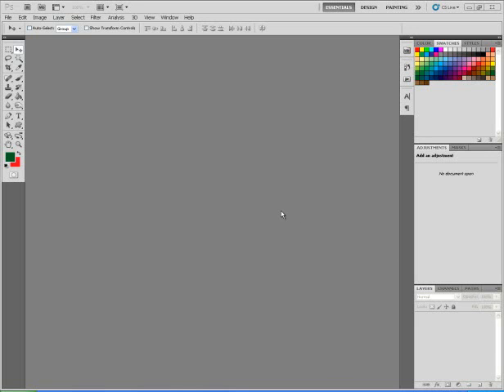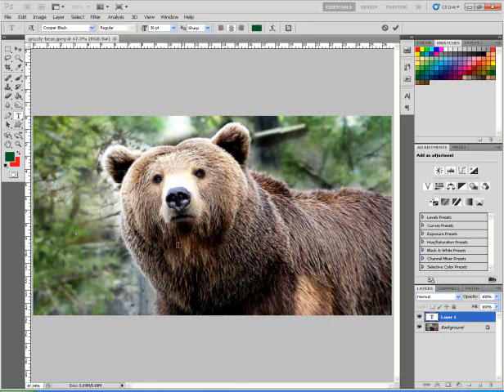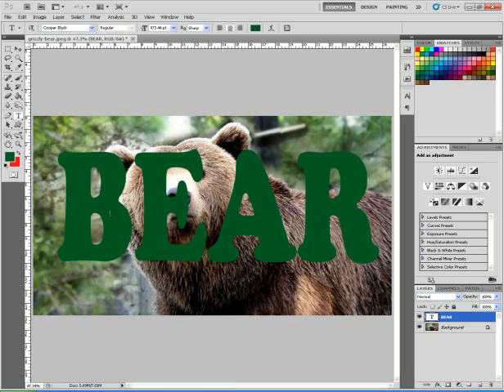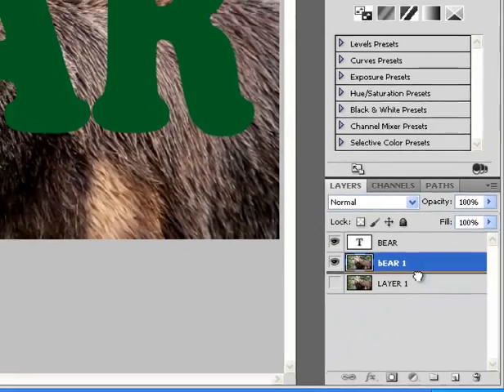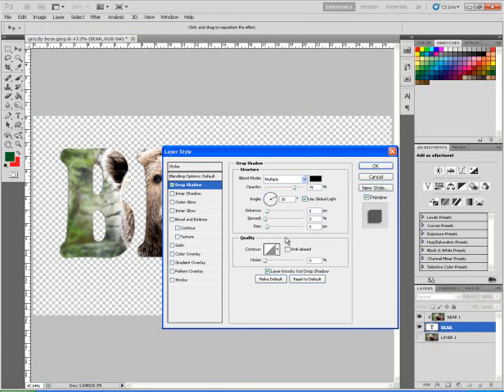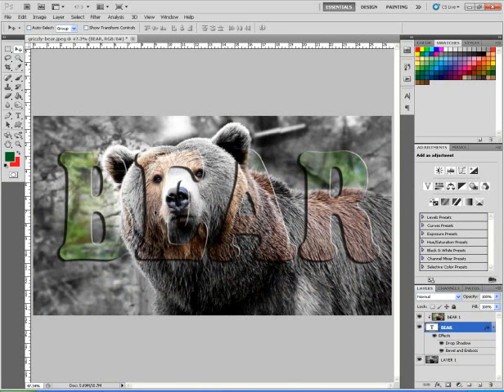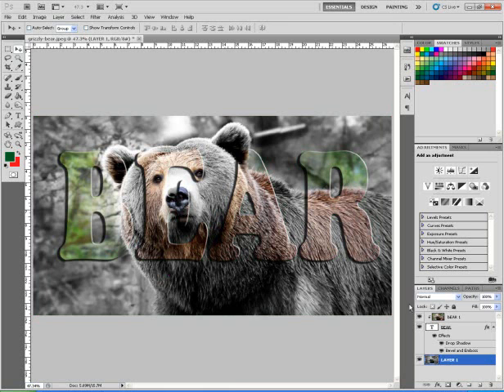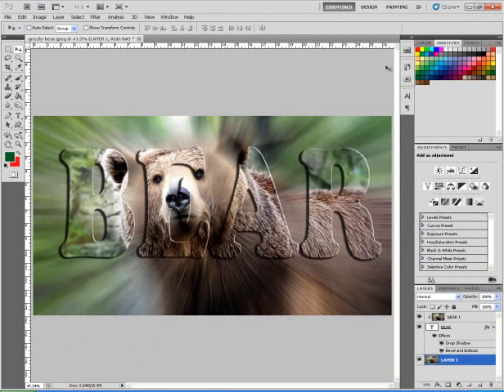Animal Text Photoshop tutorial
This is a video showing a common technique of making text from the background layer. The picture i start from is not mine, but I could not locate the originator.